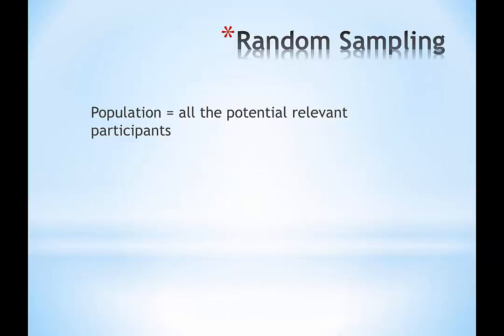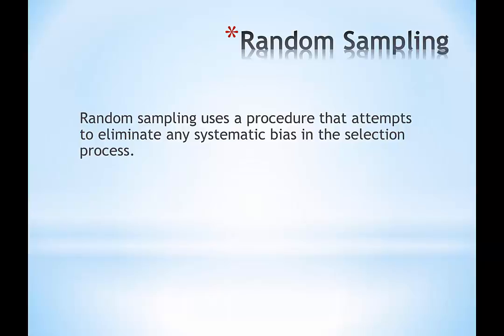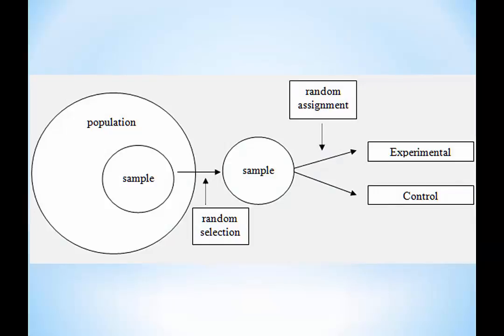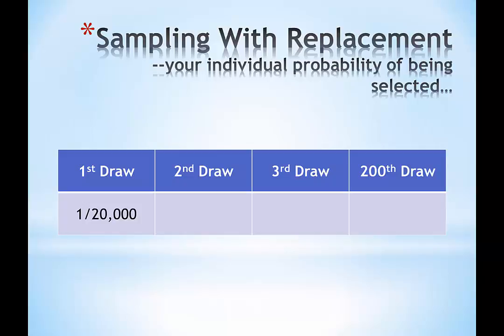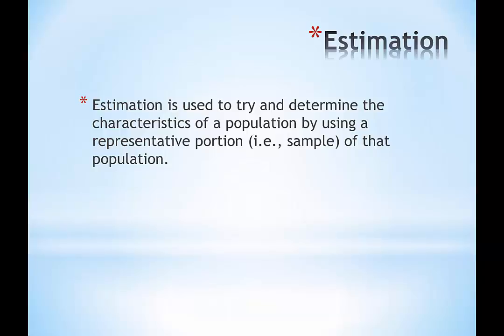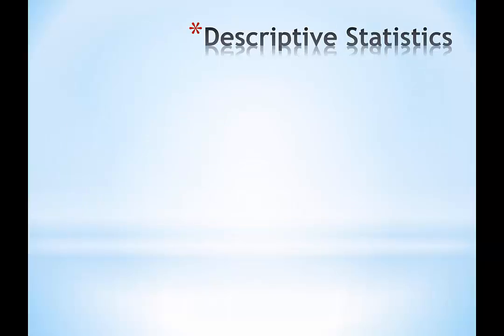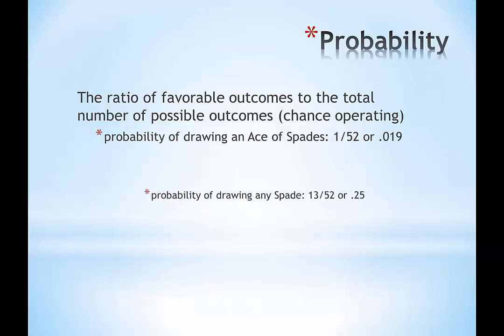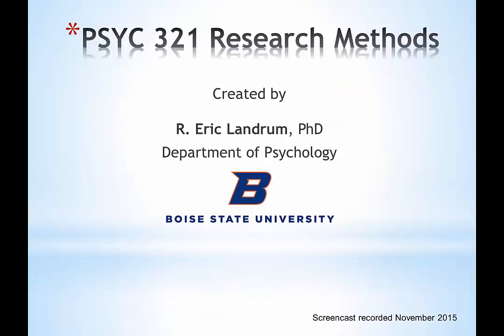10 Populations and Samples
This is a screencast recorded for my PSYC 321 Research Methods students enrolled at Boise State University.